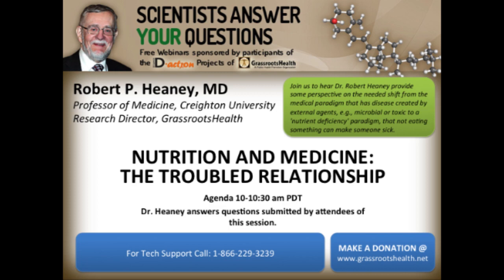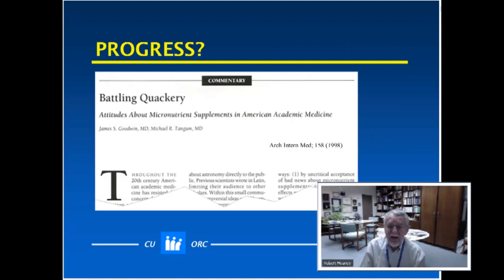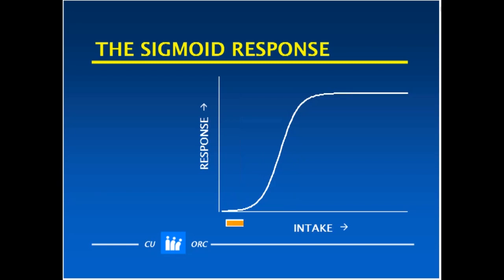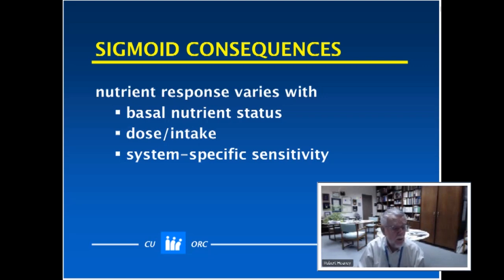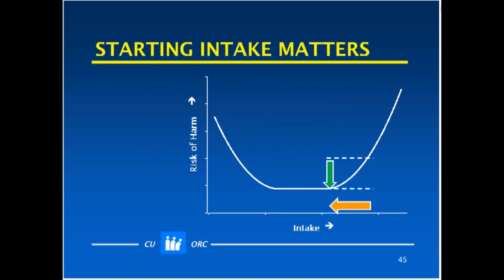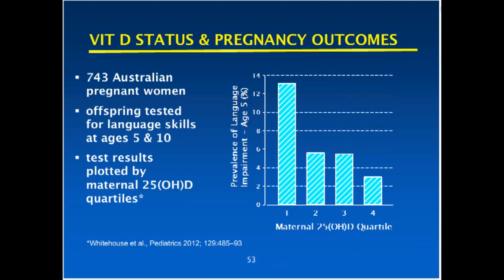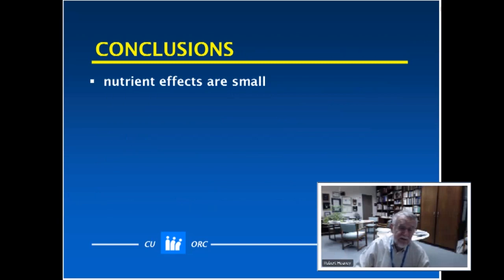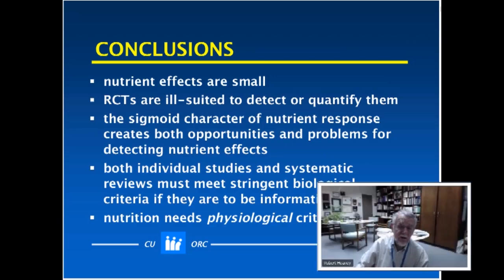Dr. Robert Heaney - Nutrition and Medicine: The Troubled Relationship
with Robert P. Heaney, MD, Professor, Creighton University, Department of Medicine and Research Director of GrassrootsHealth

Topic: Nutrition and Medicine
By: Dr. Robert Heaney

Webinar presented by GrassrootsHealth.